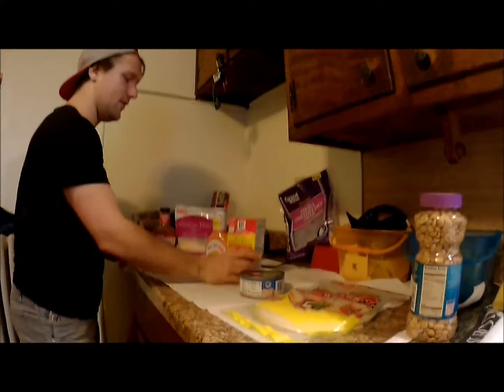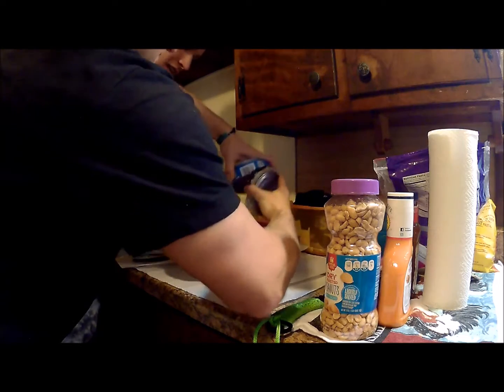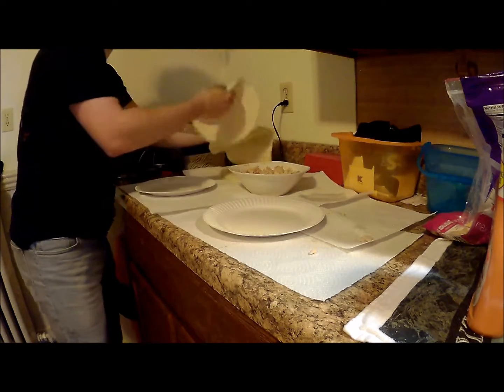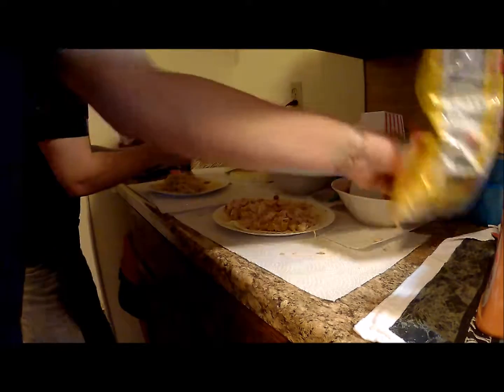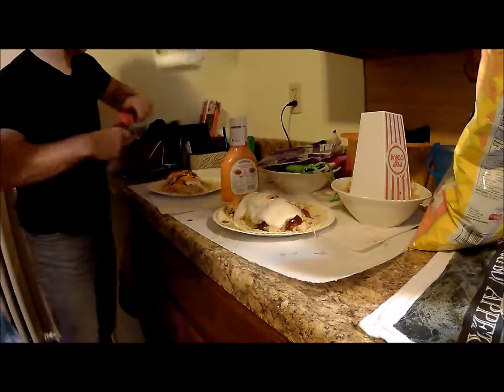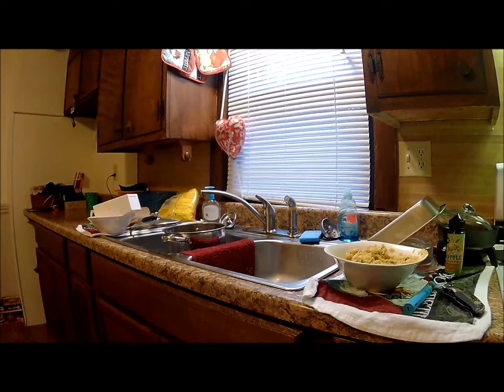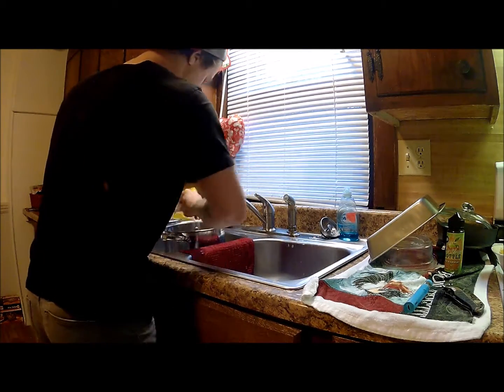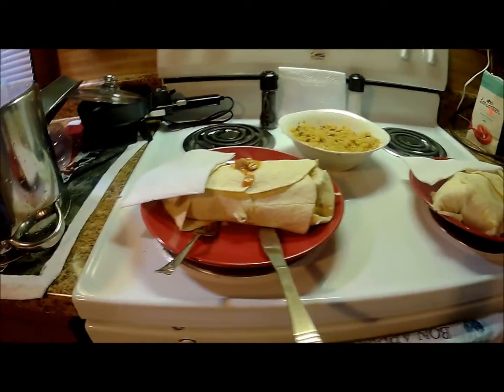burrito 2.0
Just me and the bro adam making some dope ass burritos